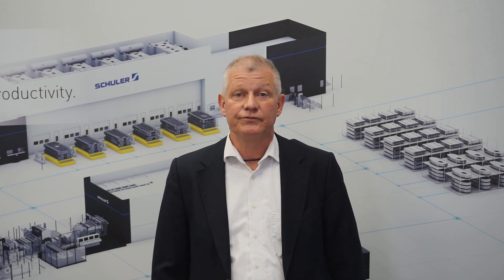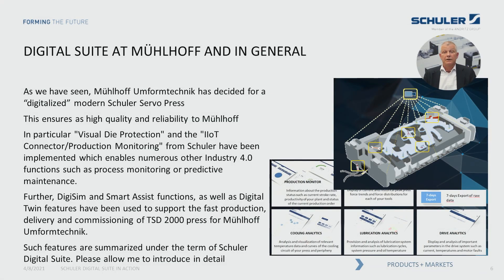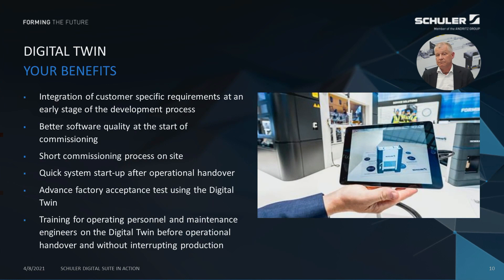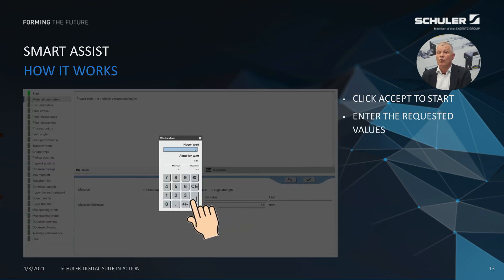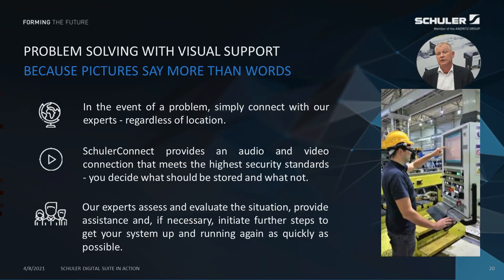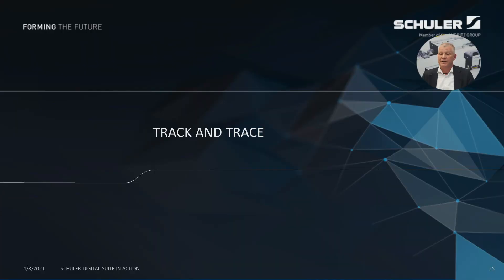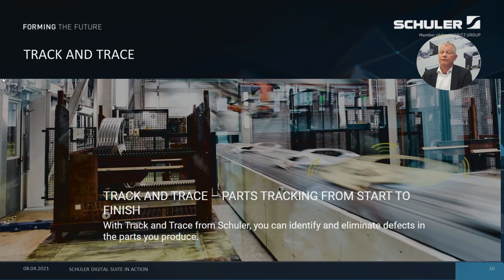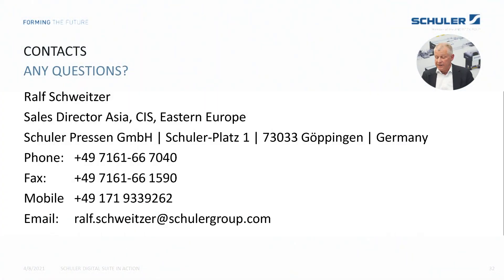Digital Suite in Action - presentation @EuroBLECH Digital Innovation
Learn how one of our customers was able to profit from digitalisation in the press shop with Schuler Digital Suite.

■ About Schuler:
Schuler offers customized cutting-edge technology in all areas of forming—from the networked press to press shop planning. In addition to presses, our products include automation and software solutions, dies, process know-how and service for the entire metalworking industry. Our customers include automobile manufacturers and automotive suppliers, as well as companies in the forging, household appliance and electrical engineering industries. Presses from the Schuler Group mint coins for more than 180 countries. When it comes to the digital transformation of forming technology, we support our customers worldwide as a supplier of innovative system solutions. Founded in 1839 at our headquarters in Göppingen, Germany, Schuler AG has approx. 5,000 employees at production sites in Europe, China and the Americas, as well as service companies in more than 40 countries. The company is part of the international technology group ANDRITZ.